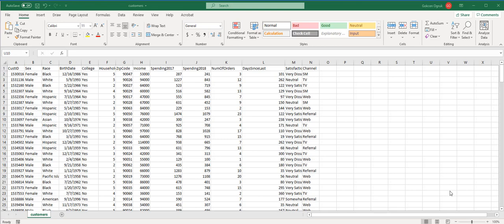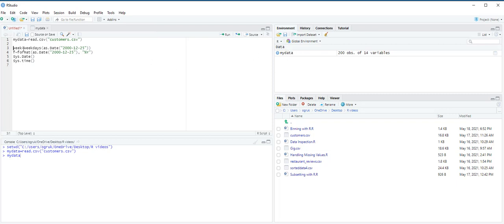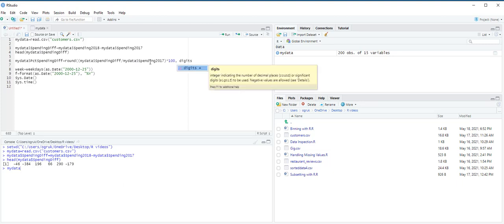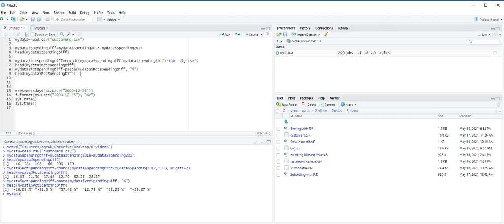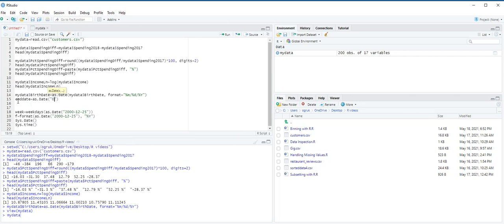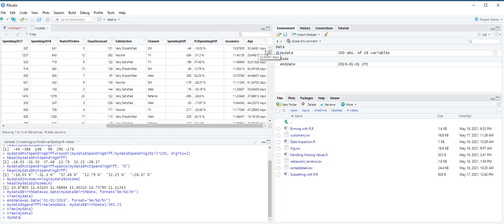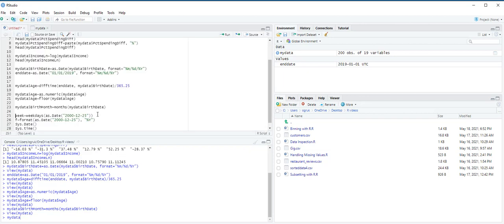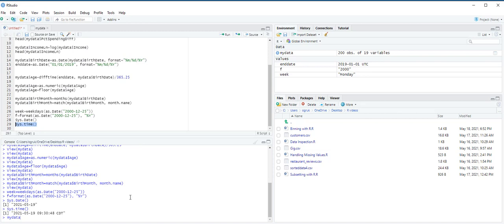Week 1 - Video 5 - Transforming numerical variables with R